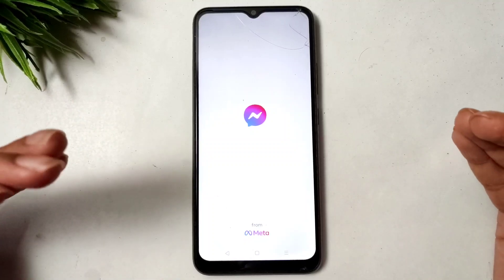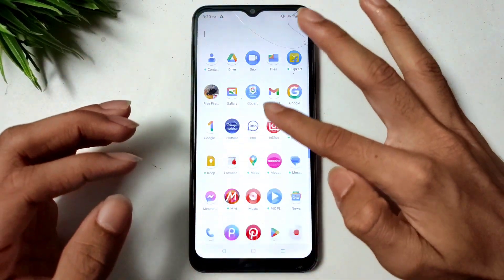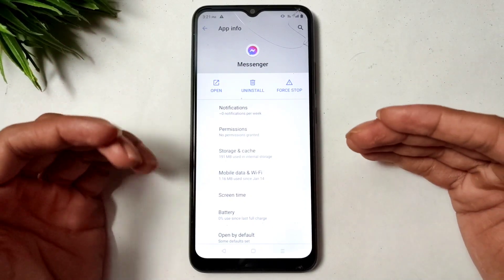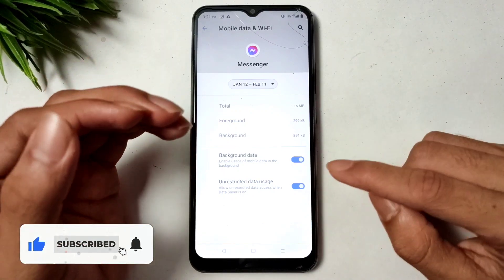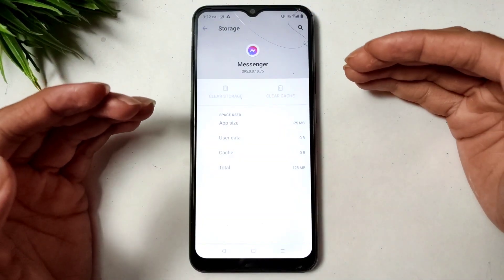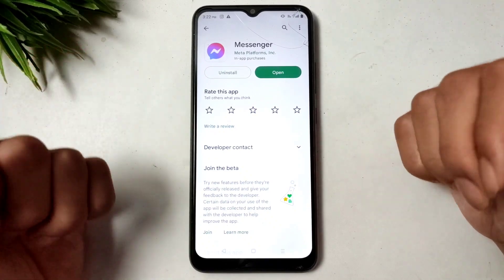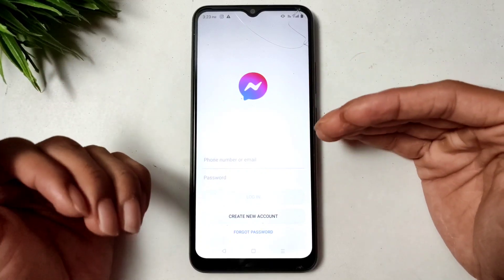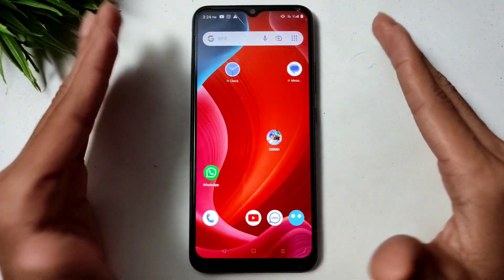Fix my messenger app not opening 2023 | Messenger not working today | messenger app open problem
fix can't open messenger app
messenger is not responding
why my messenger app can't open
messenger is not working oppo
ayaw mag open ng messenger
why mymessenger app is not opening
how to solve messenger problem xiaomi
messenger not opening problem
why not open messenger Android
fix messenger app bug today
my messenger is not working now
why not working messenger vivo
xiaomi messenger problem

how to solve messenger isn't responding
how to fix not working messenger
how to fix the messenger problem
how to solve messenger problem jak
naprawić messengers w telefonie
mess bị lỗi không vào được.
lỗi messenger không vào được messenger
messenger error
facebook messenger not working
facebook messenger problem
fix we can't open messenger app